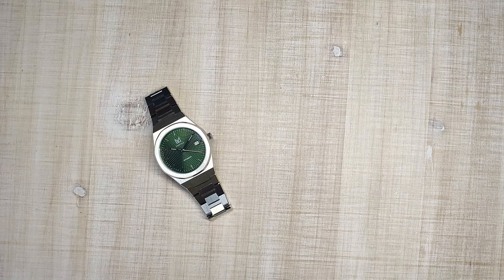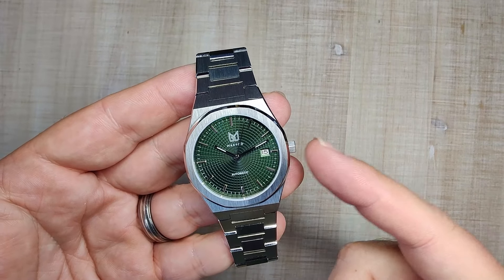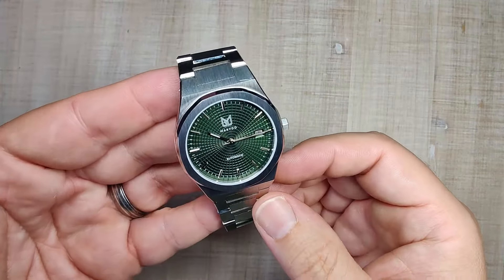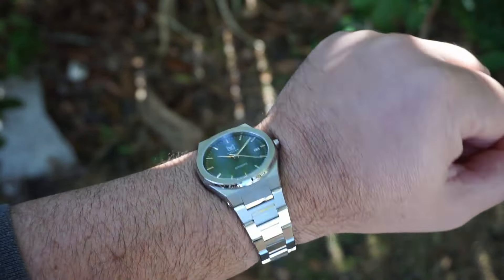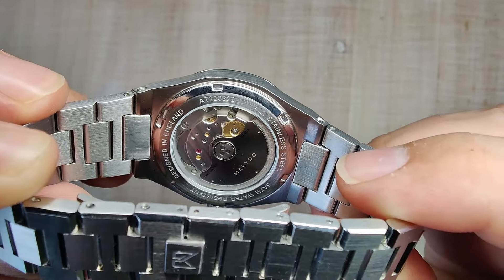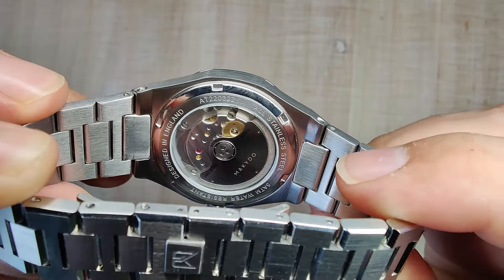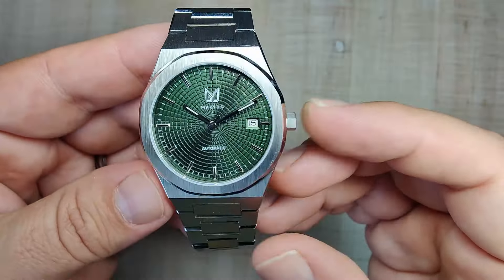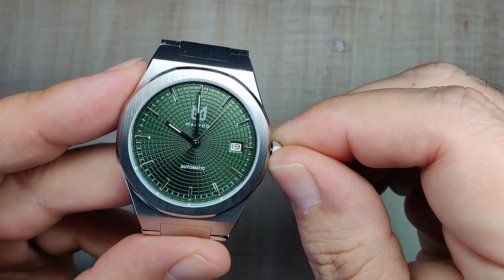crazy value from this microbrand [Makydo Mosaic 38]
The links take you to the product, you pay nothing extra, but  the channel gets a little commission from every sale made from that link.  This channel continues to get new releases because of you guys.  thank you for supporting this channel as well as any other youtube channel.

Keywords to help with search results.  these may or may not be related to the watch being reviewed: PRX miyota 9015 tissot specht and sohne

00:00 - B-ROLL
00:36 - INTRO
01:02 - Price colors and specs
02:50 - Dimensions
03:52 - Outdoor Wrist shots
05:20 - Case FInishing
06:57 - The Crystal
07:37 - The Dial
10:02 - Movement & Crown
11:21 - The Bracelet
13:59 - Conclusion